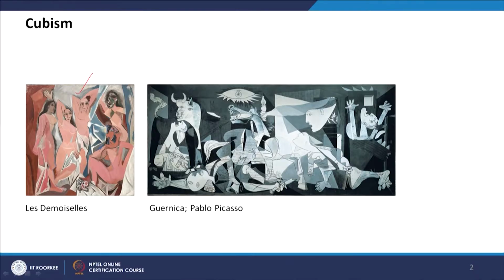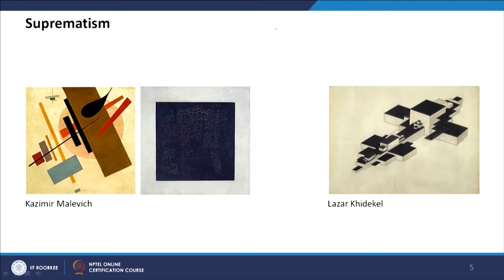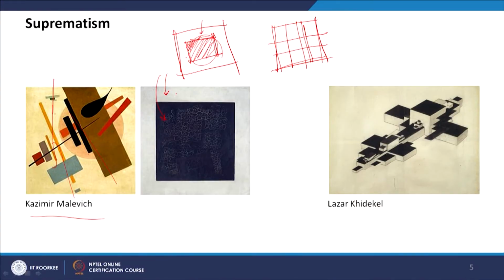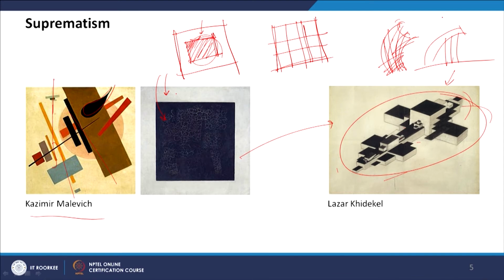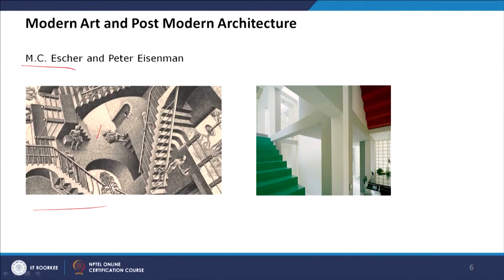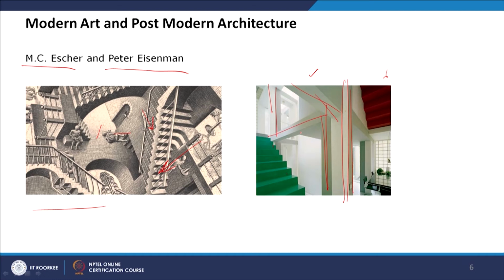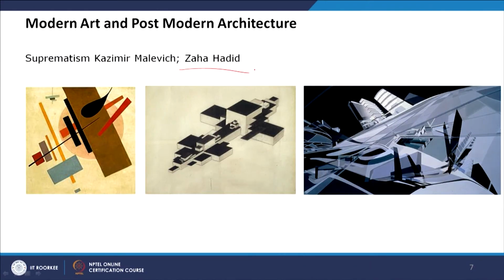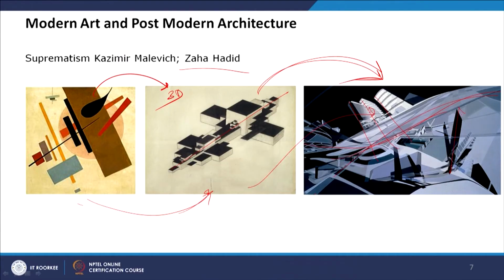Phases of Modern Art- Part 2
This lecture is a continuation of previous lecture on various phases of Modern Art movements. Art movements like—Cubism, Russian Futurism and Suprematism are discussed.